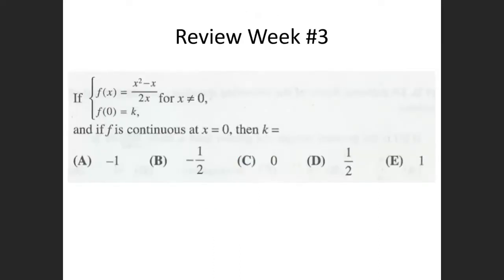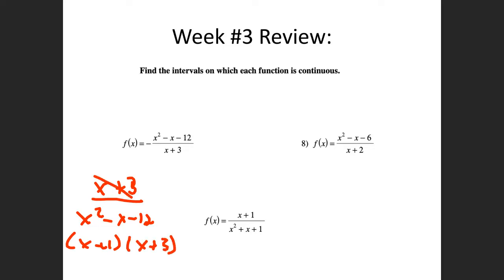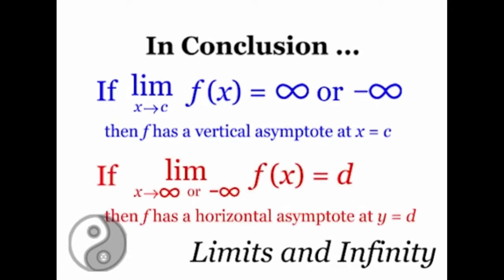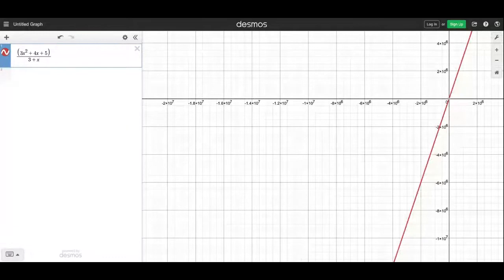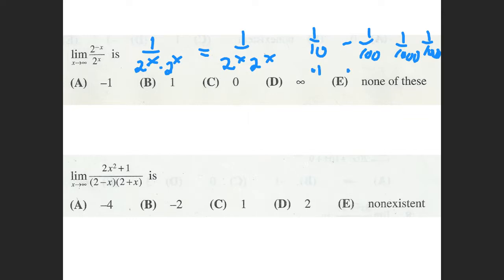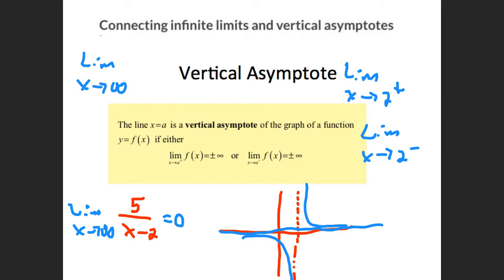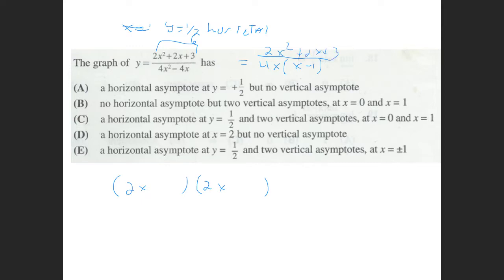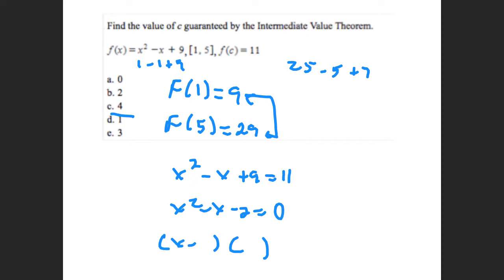AP Calculus AB S1 : live recording 3